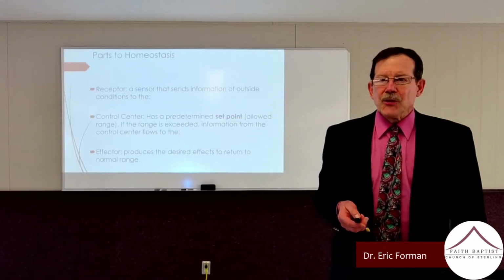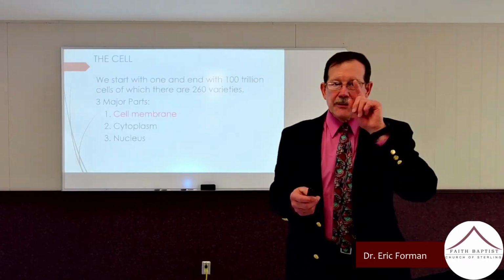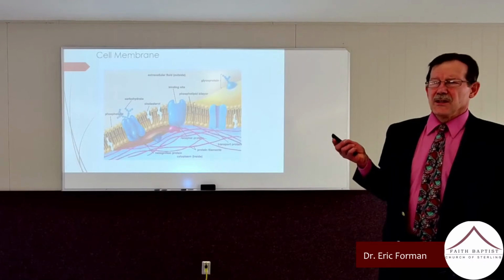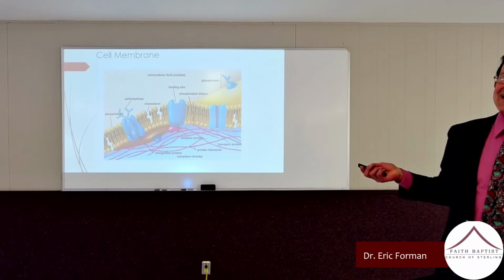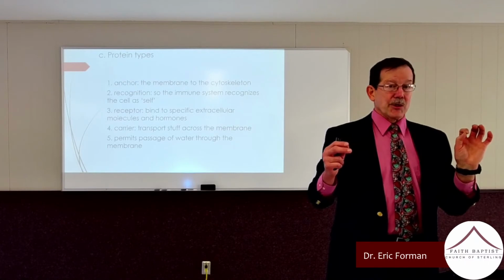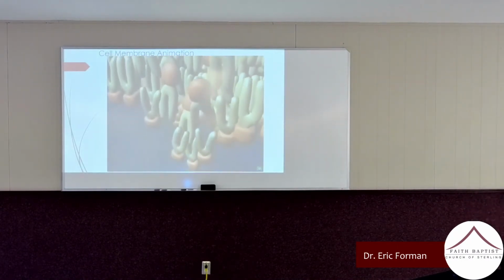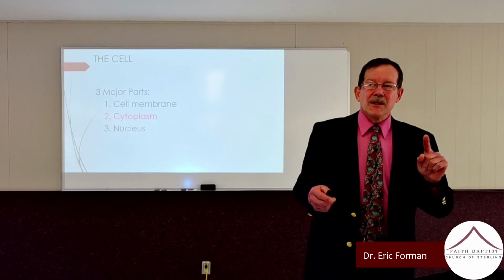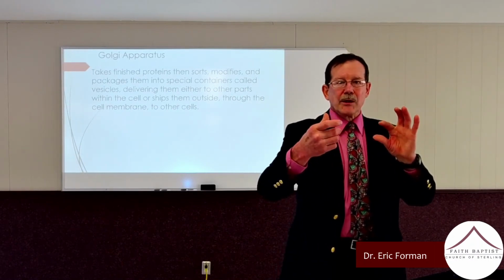FBC Adult Sunday School – January 30, 2022